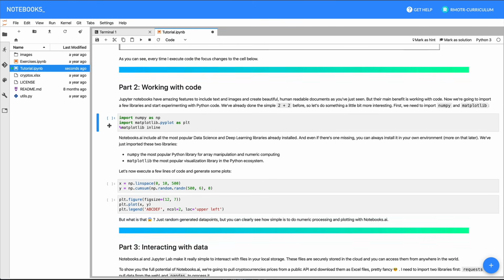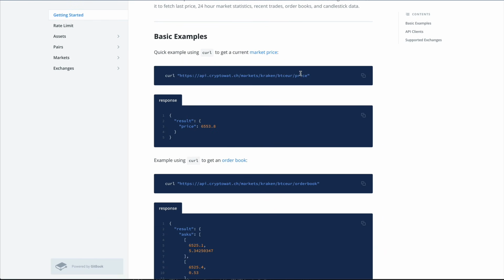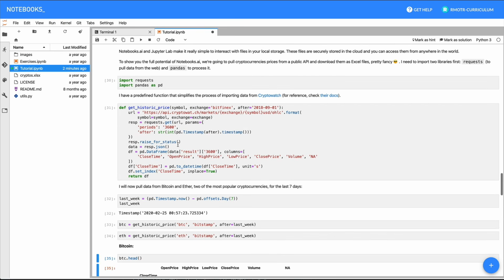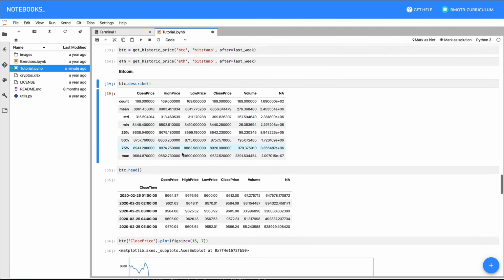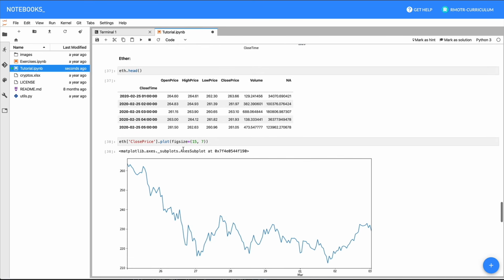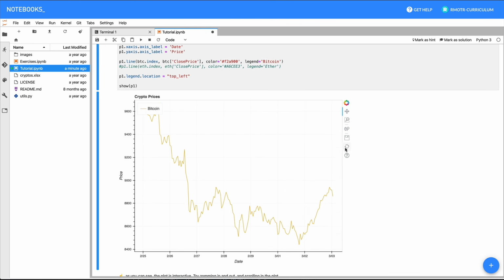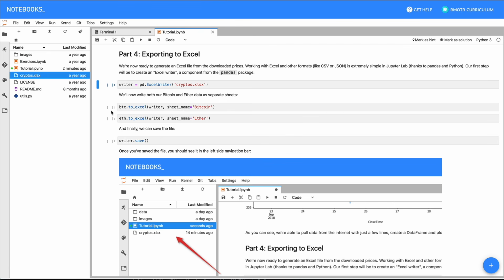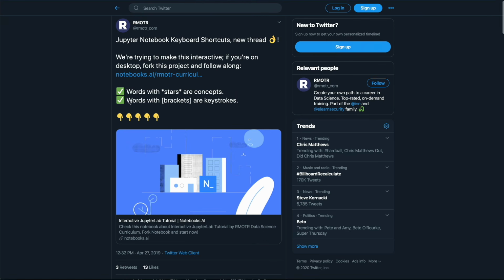How to use Jupyter Notebooks | Importing and Exporting Data - Data Analysis with Python Course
This video is about Data Anaylsis